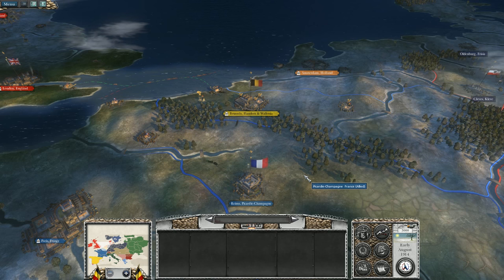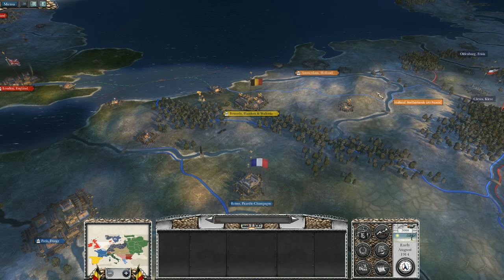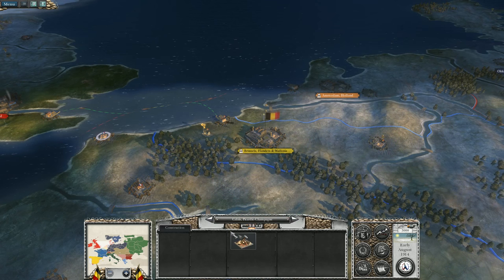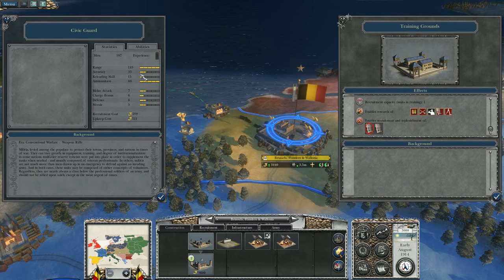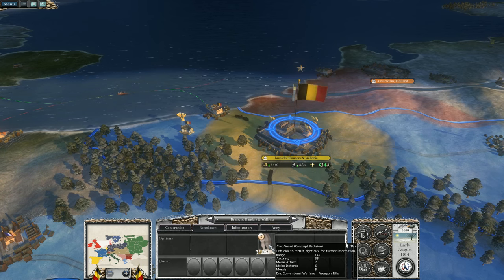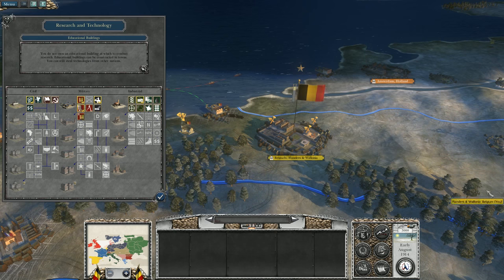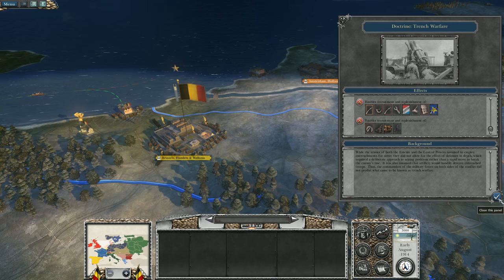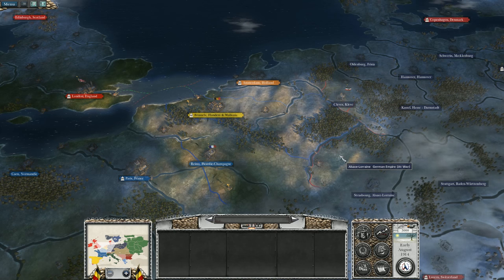Lets Play - The Great War Mod - Nations Guide - BELGIUM!!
[Episode Information]
★ Nations Guide - TGWM  - BELGIUM!!! ★

Delving into the nations of The Great War Mod.